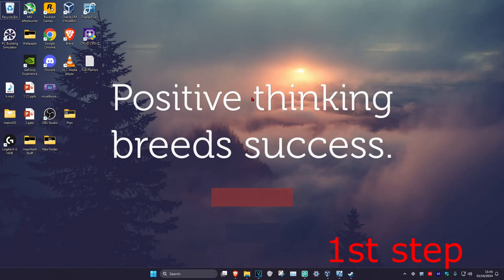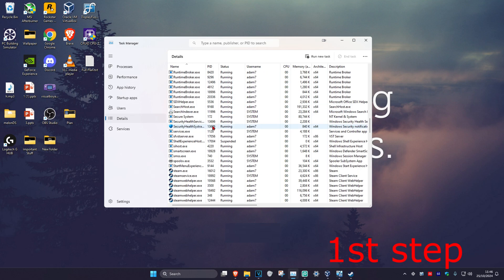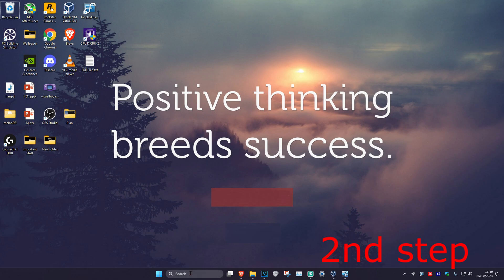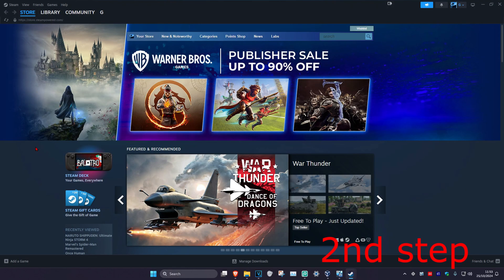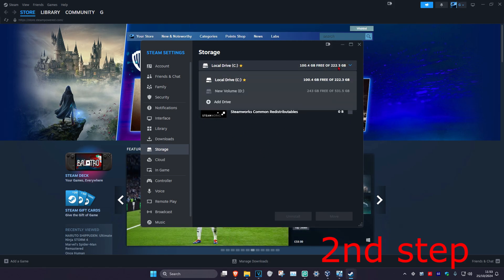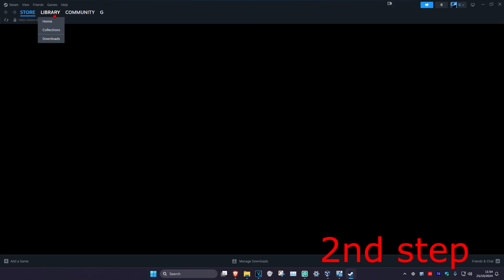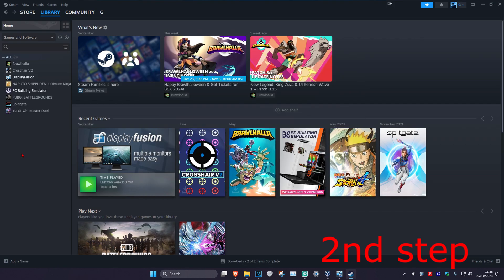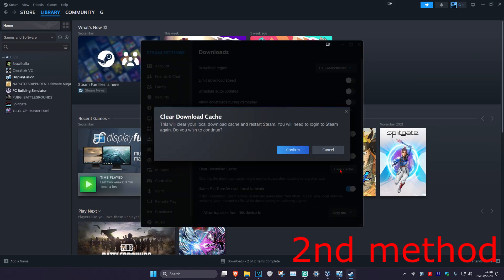How To Fix Steam Missing File Privileges Error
In this video I will solve your doubts about how to fix steam error missing file privileges, and whether or not it is possible to do this.

I hope I have helped you with the video!